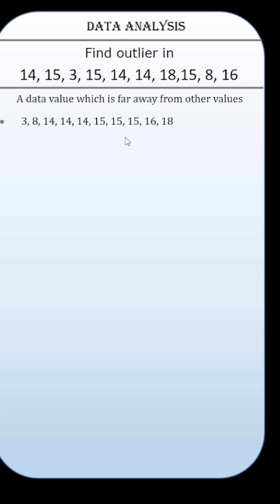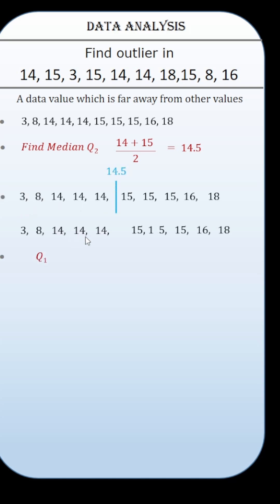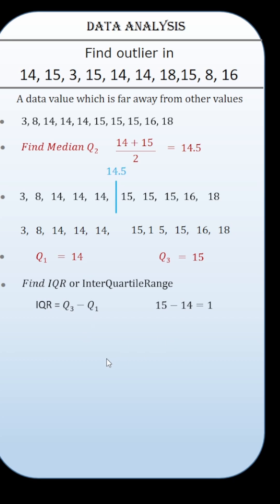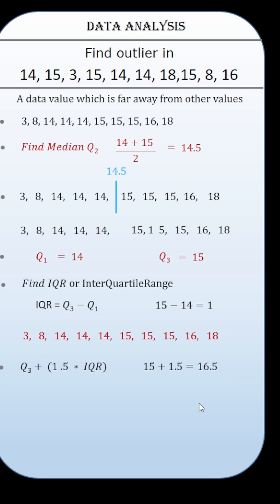Finding an outlier in a dataset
Determine an Outlier Using the 1.5 IQR Rule